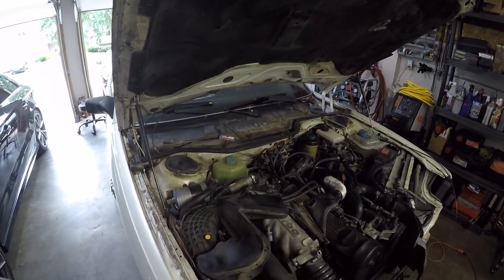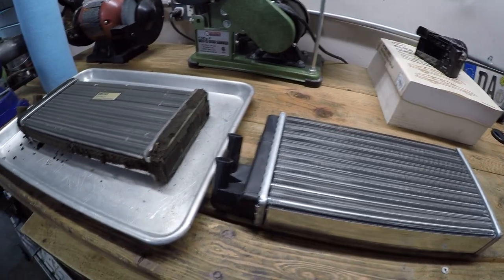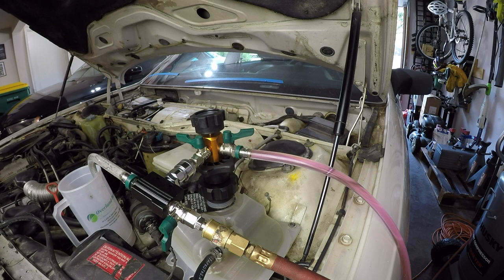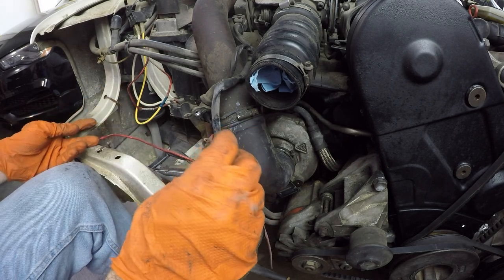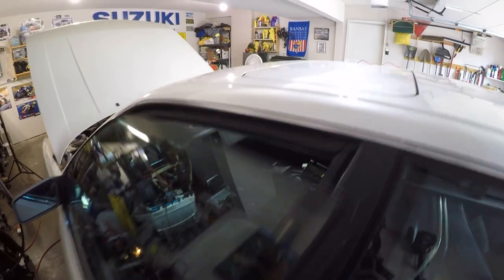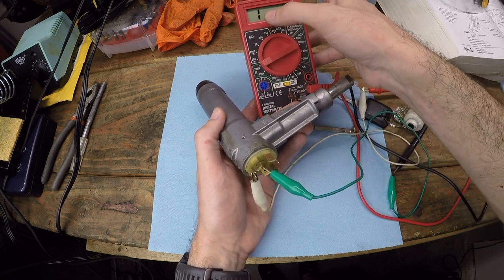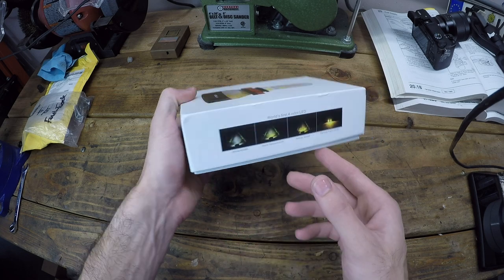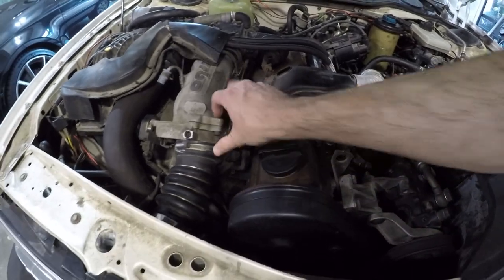Project Audi 5000 CS Quattro | Ep. 4 | Heater Core, Ignition Switch, LED Headlights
This video encompasses a series of repairs that took a few weeks to complete. Unfortunately, the ignition switch diagnosis was a big FAIL, but I plan to figure out a solution in the future.

Audi 100 200 Urquattro MC MC-1 turbo C3 Typ 44